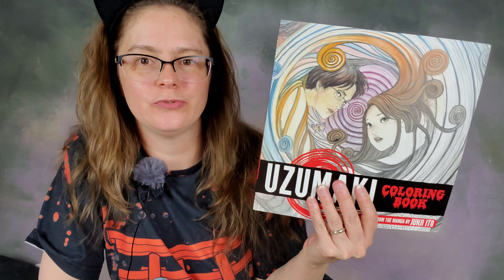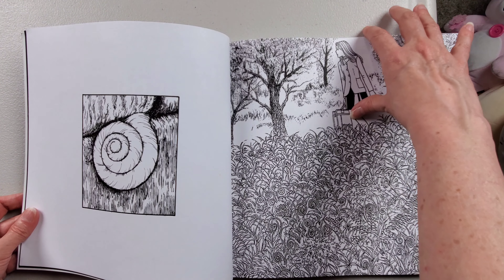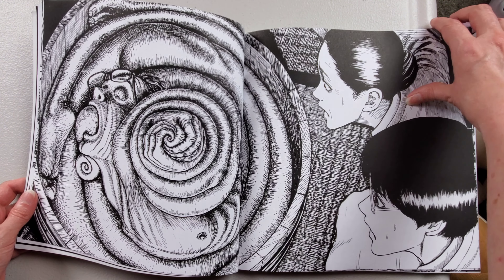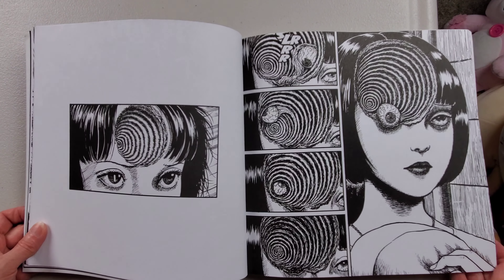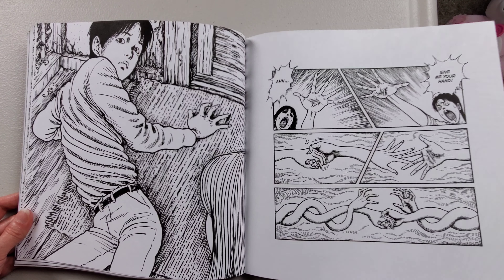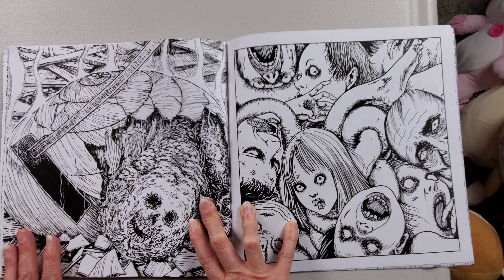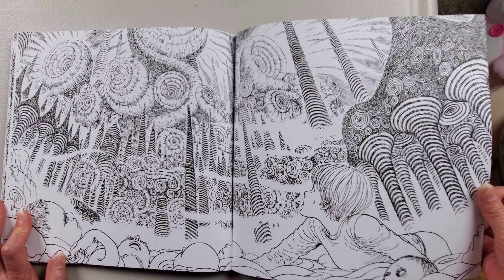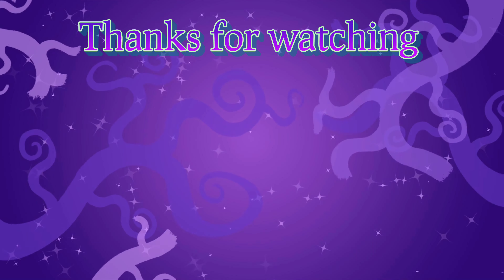A Coloring Book of Horror Manga Uzumaki By Junji Ito